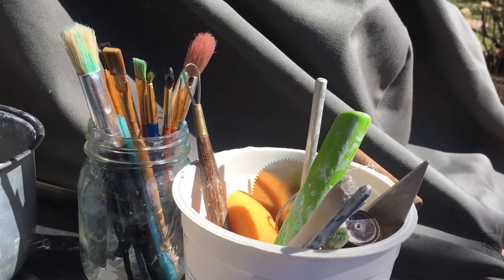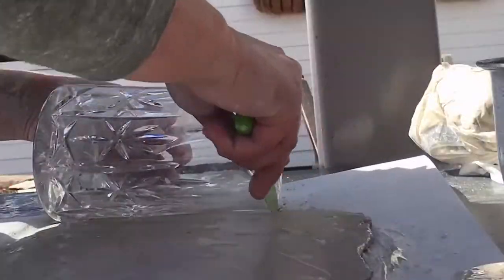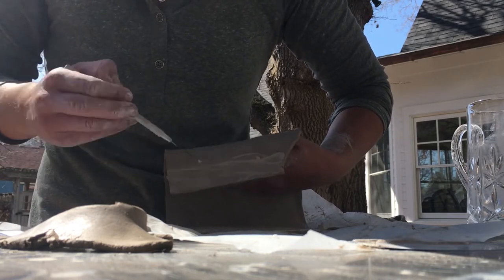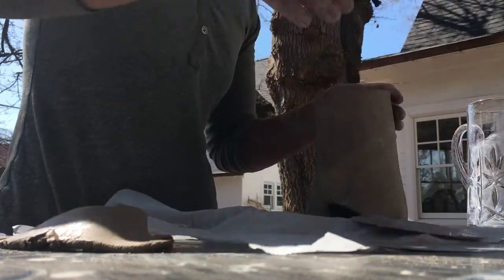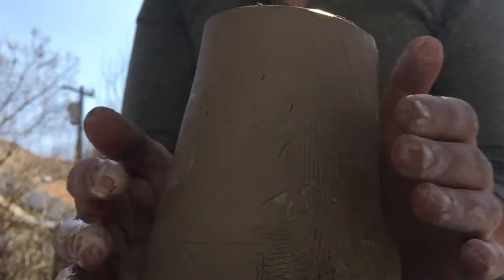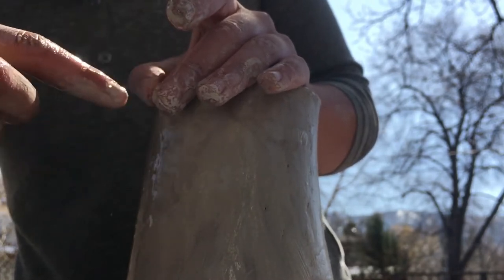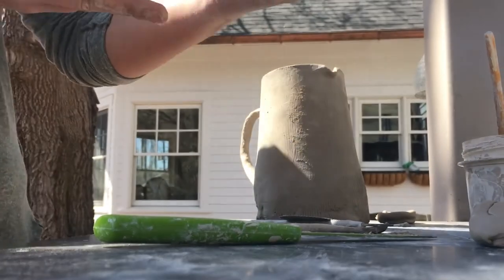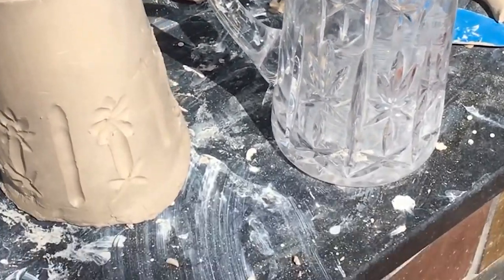Pottery with Molly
Despite a lull in our regular activity, the Forum has been hard at work. Join video and podcast editor Molly Gray as she walks us through one of her favorite quarantine pastimes: pottery.